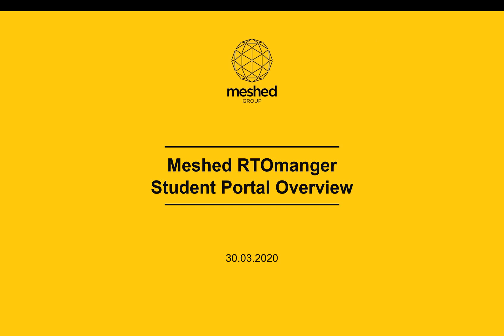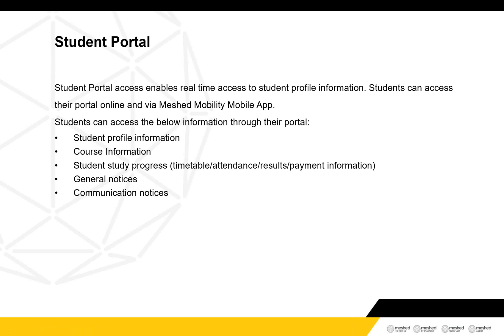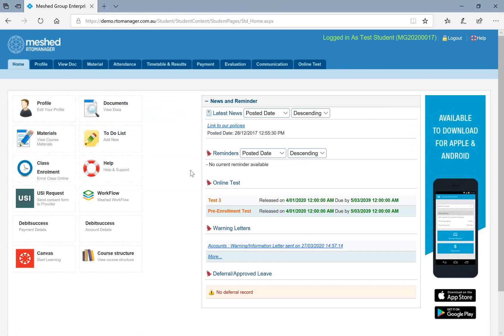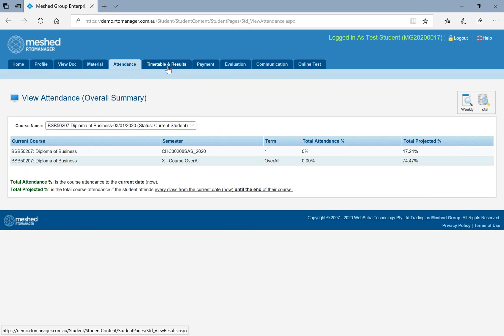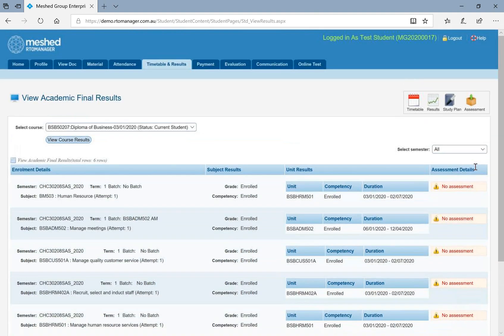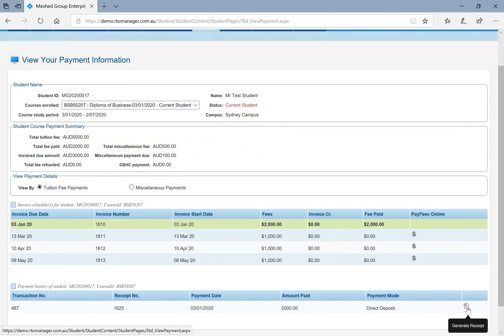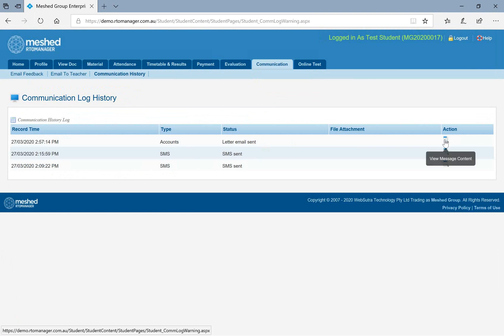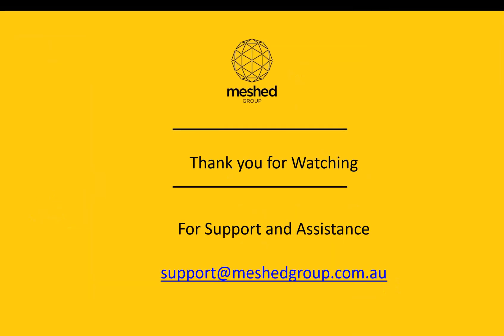Meshed RTOManager Student Portal Overview